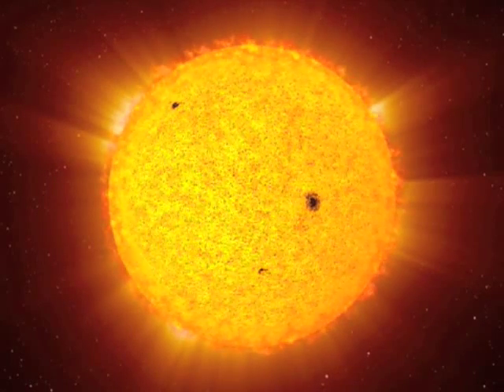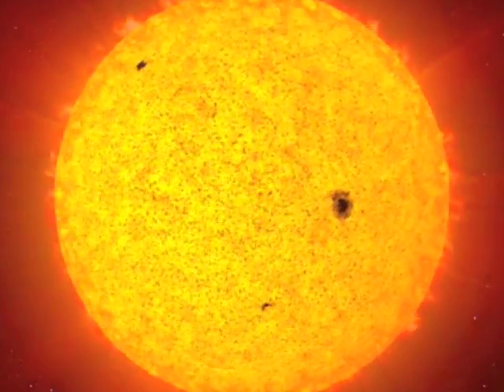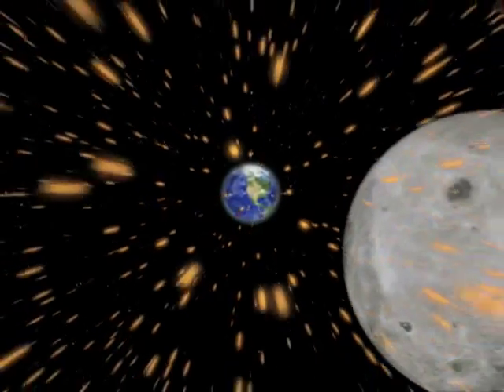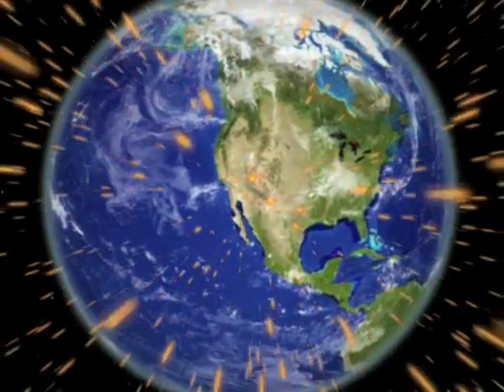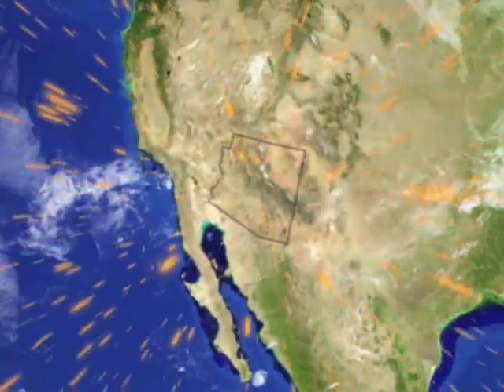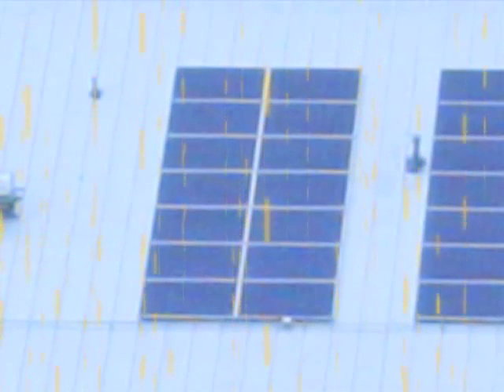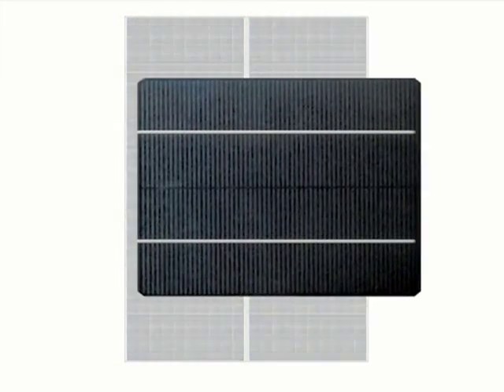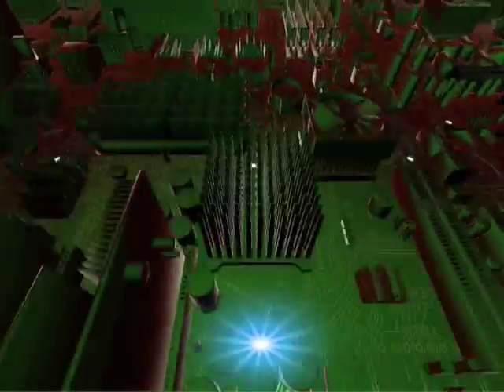SRP Solar Energy Animation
Follow the path of photons from our sun onto and through Photovoltaic panels provided by SRP onto the roof of the Conservation Center at the Phoenix Zoo.